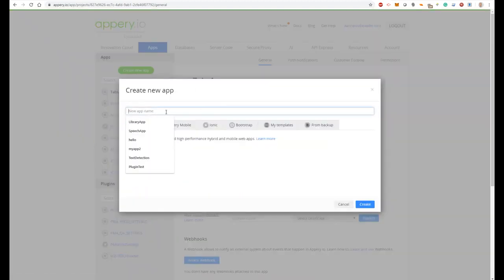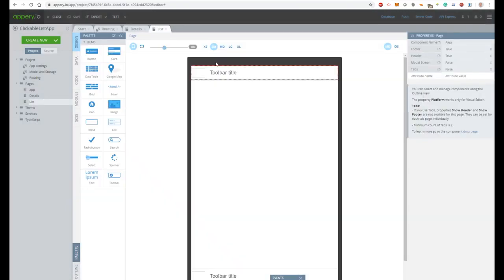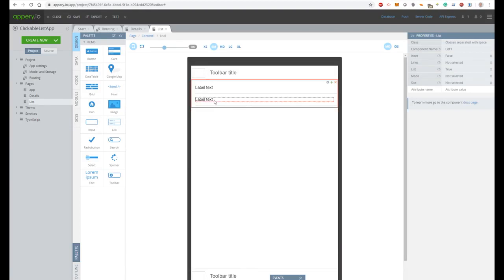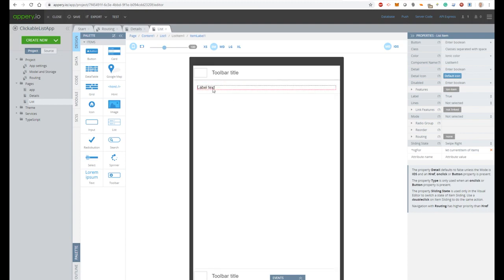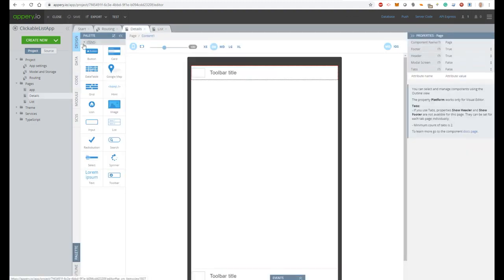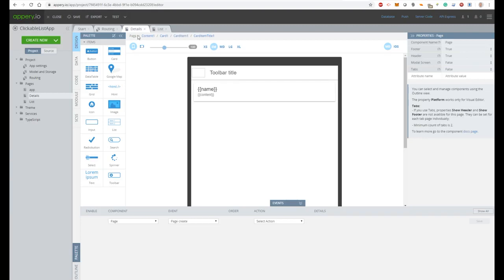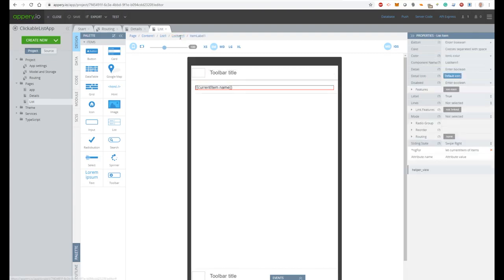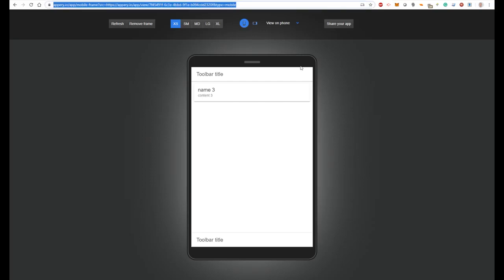How to Add Clickable Lists to Your Appery.io App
Watch our new video tutorial to see how to add clickable lists to your Ionic 4 app. Learn how to add content to each of the list items and configure their parameters.